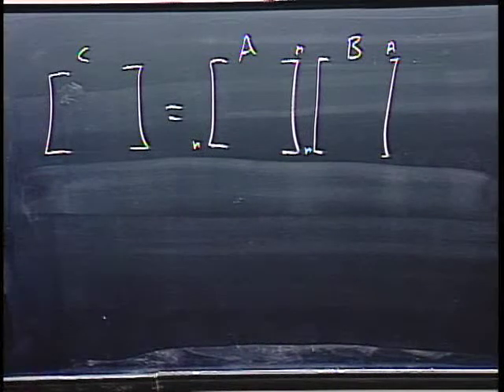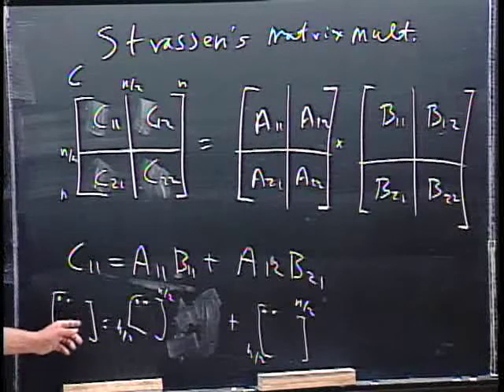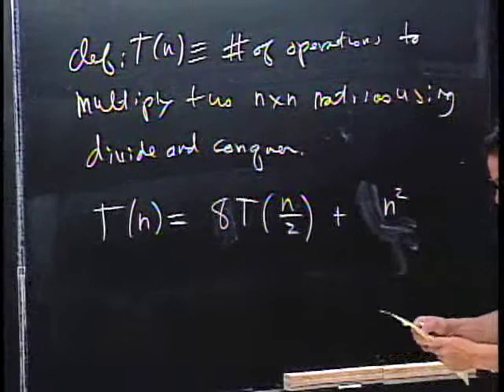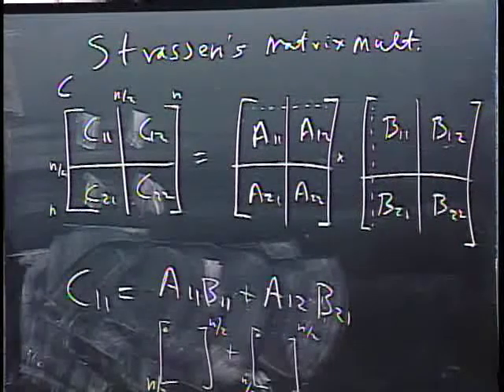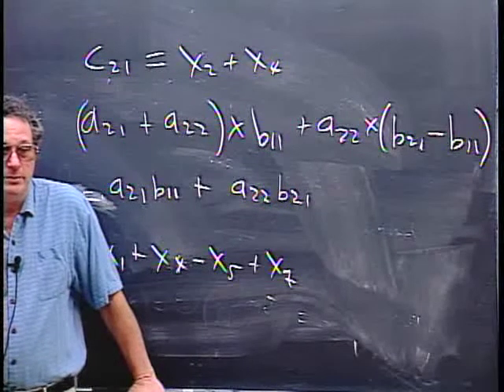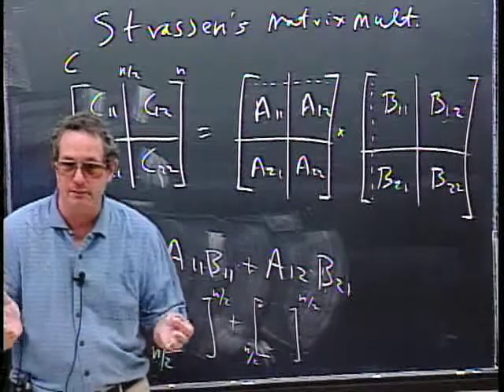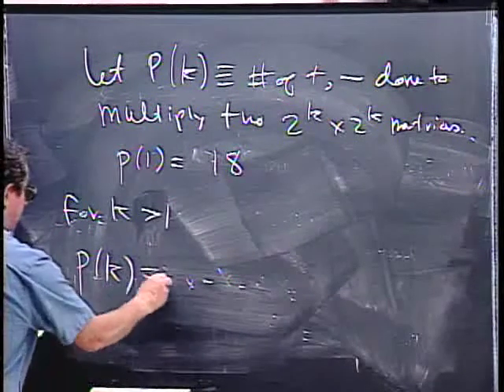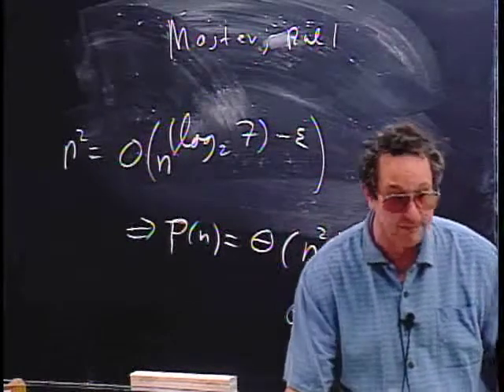Strassen's Matrix Multiplication by Divide and Conquer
Strassen's famous sub-cubic time, divide and conquer algorithm for matrix multiplicatyion.